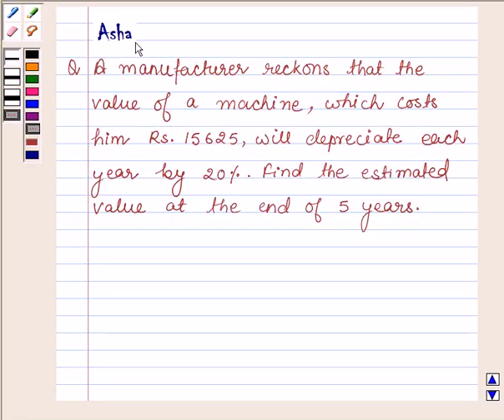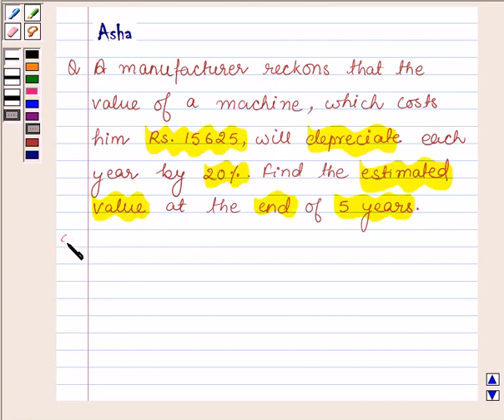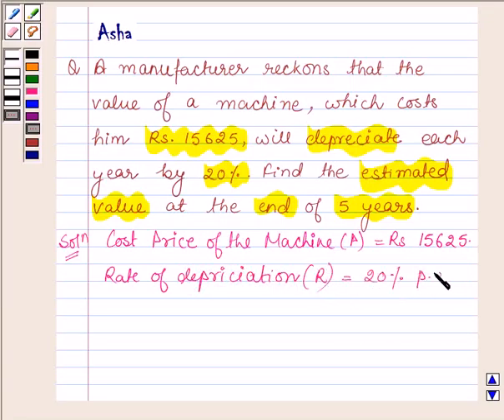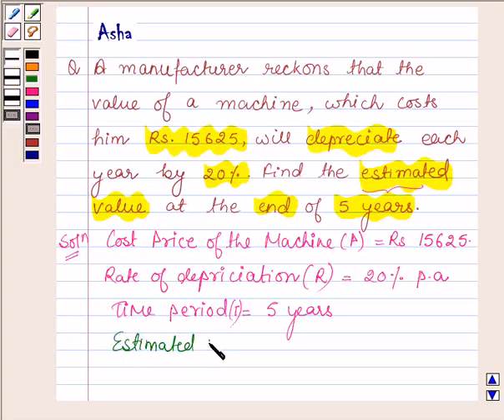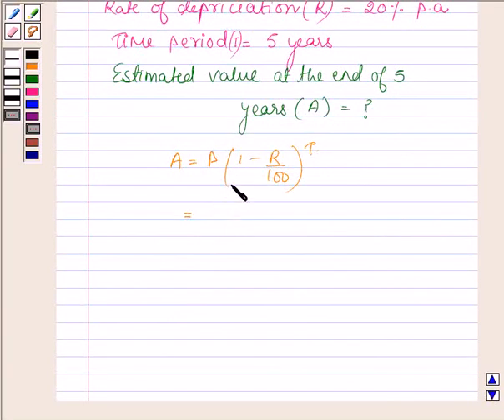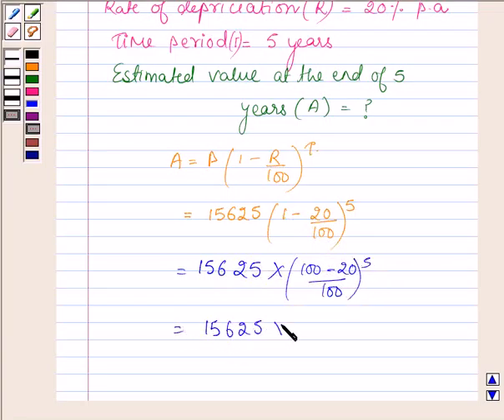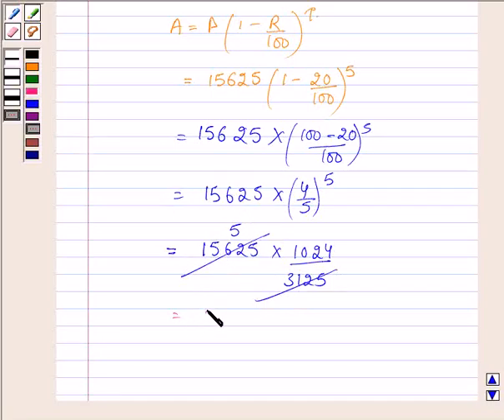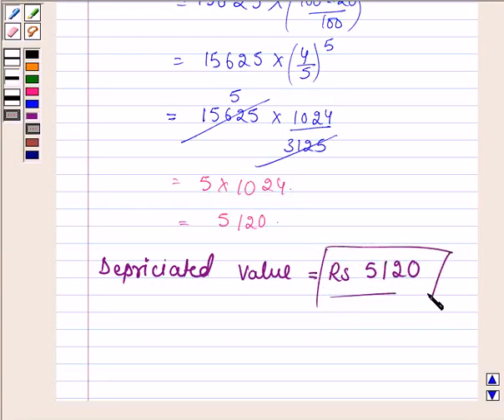Maths XI NCERT 9 Misc 31